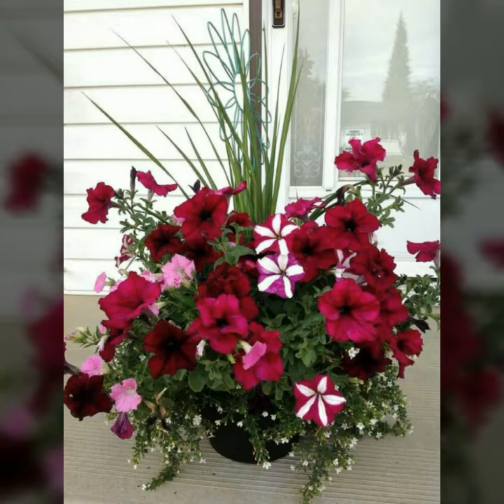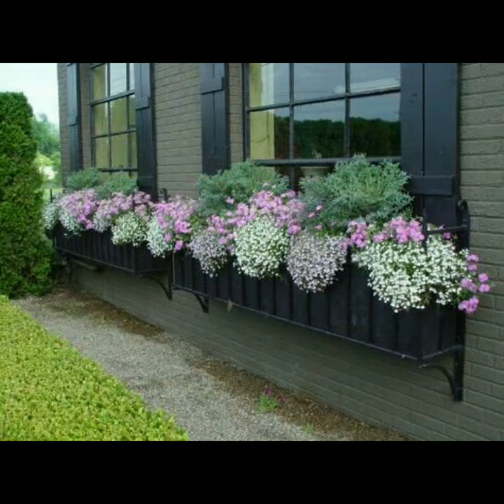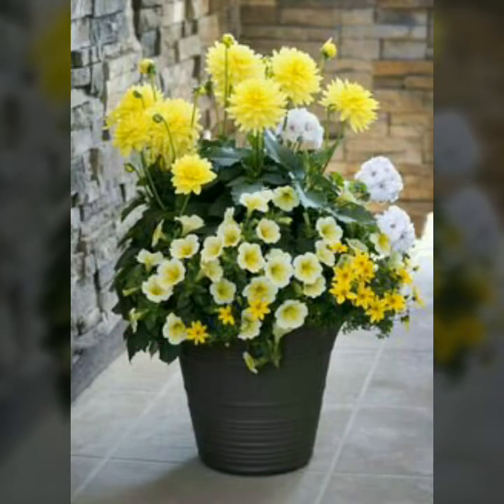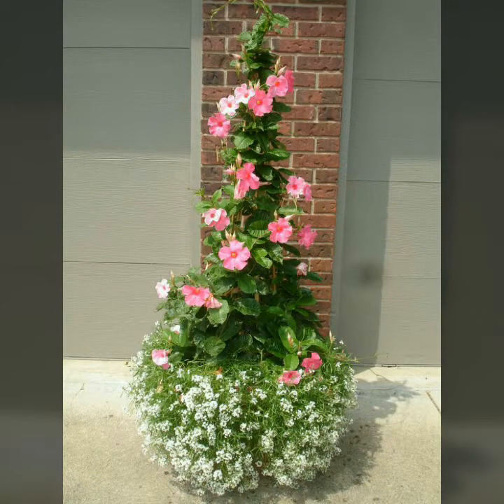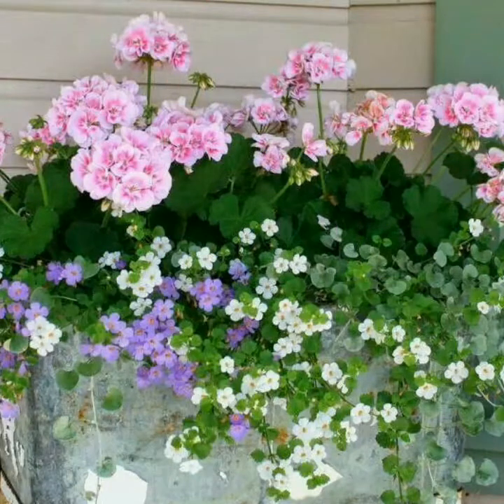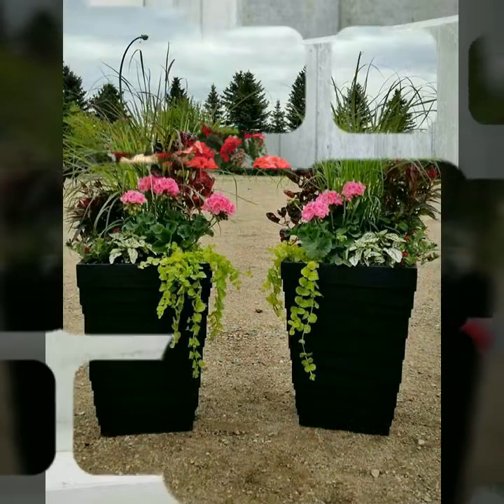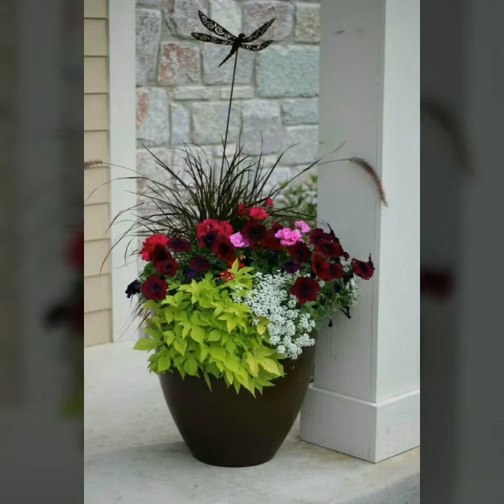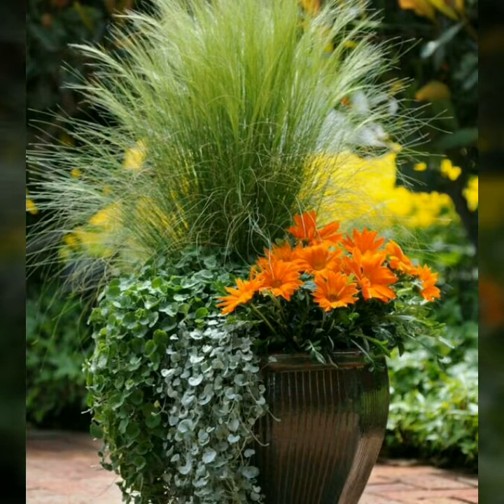Outstanding & stylish flower pot decore ideas for home decoration